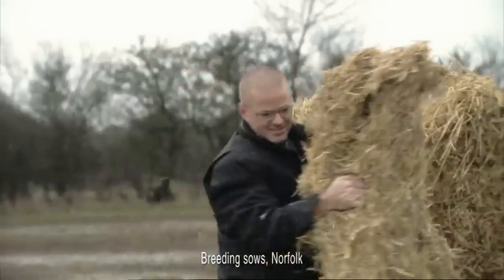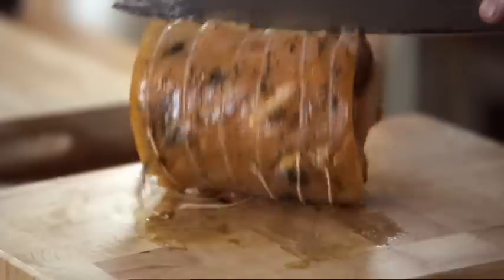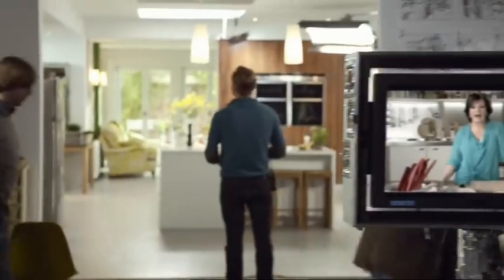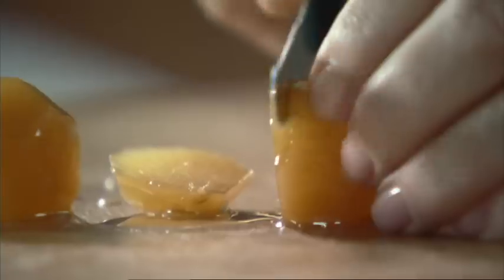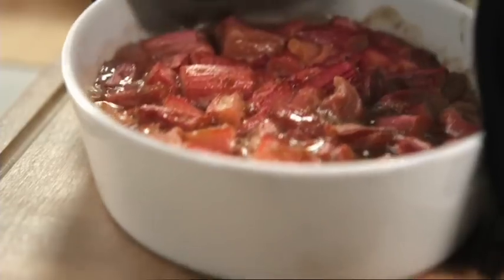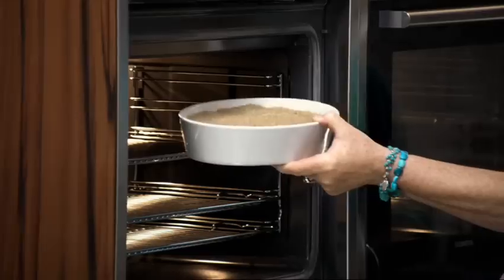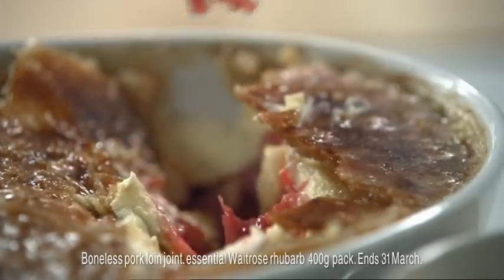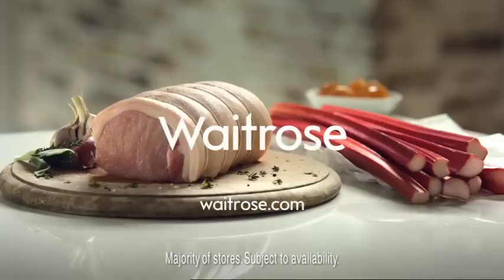Waitrose "Rhubarb and Ginger" with Delia Smith - (P for Production)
How to make Delia Smith's Rhubarb and Ginger brulee. For further examples of our work or to contact P for Production see our YouTube channel or website.